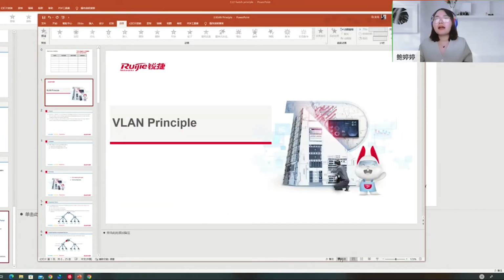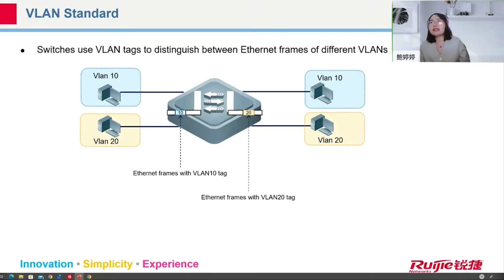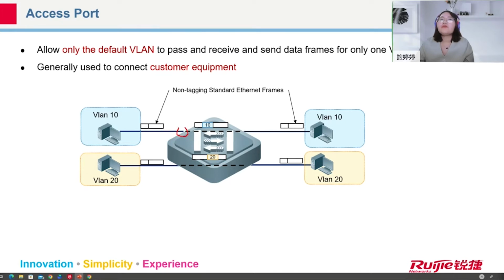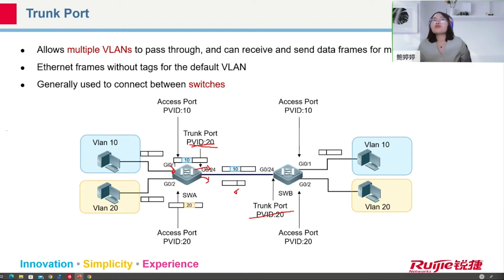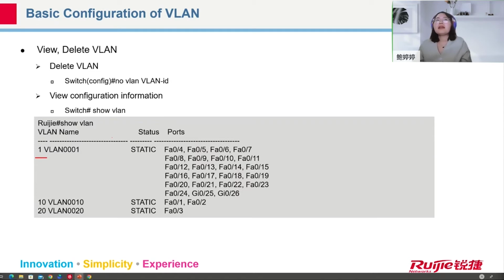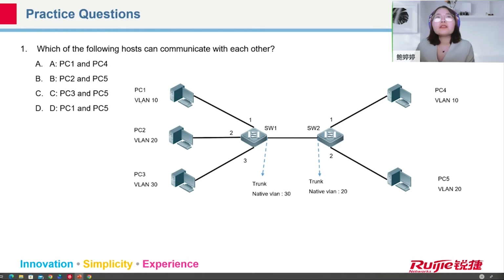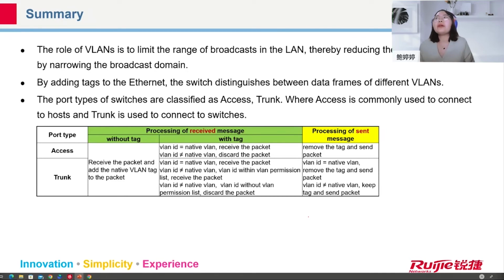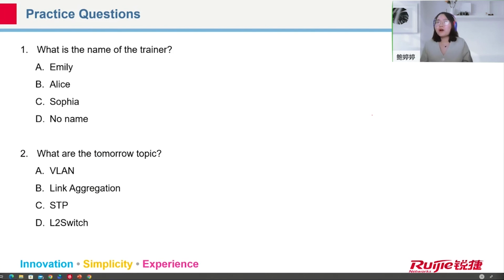VLAN Principle (Aug.29 - Part3)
0:00 Start
0:07 Preface & Purposes
1:28 VLAN Working Principle
17:42 VLAN Configuration
33:35 Summary & Practice Questions